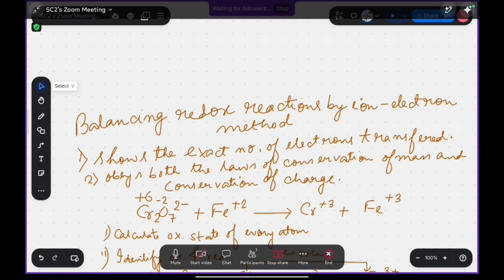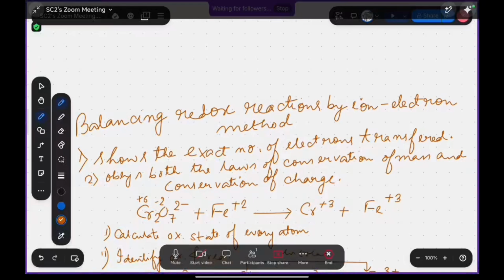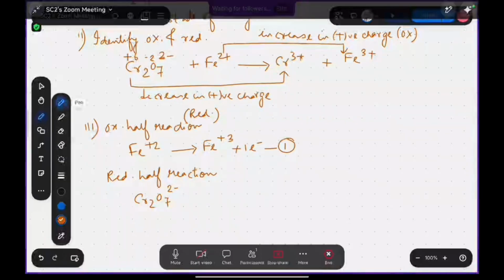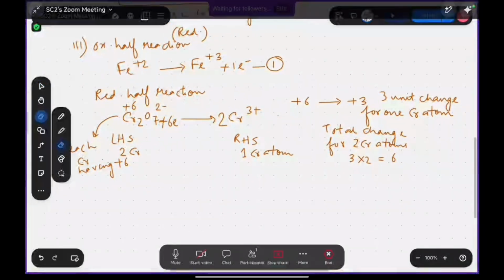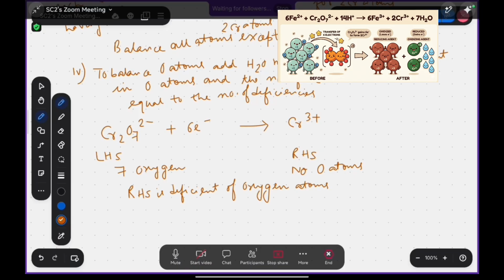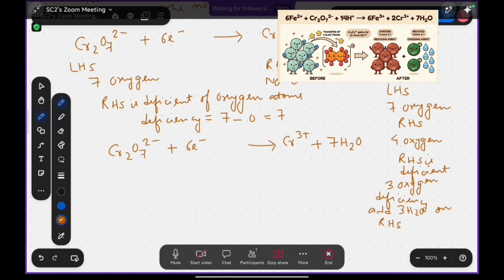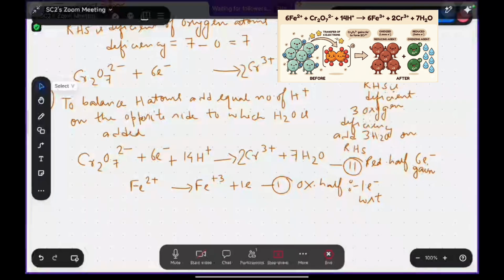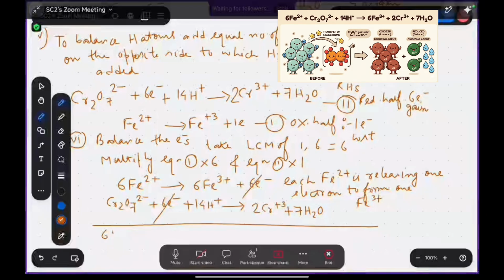Stop Struggling with Redox Reactions! Ion-Electron Method Made Simple 🧪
Are redox reactions draining your confidence? 🧠💥 Don't let balancing equations hold your grades back! In this video, I break down the ion-electron method in an acidic medium using a foolproof, step-by-step formula that works every single time. Perfect for your upcoming chemistry exams!